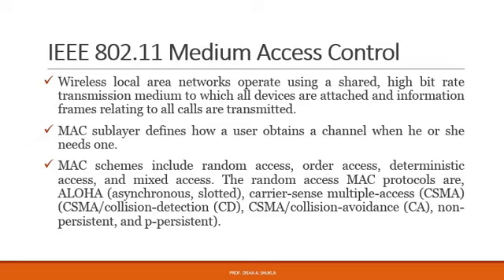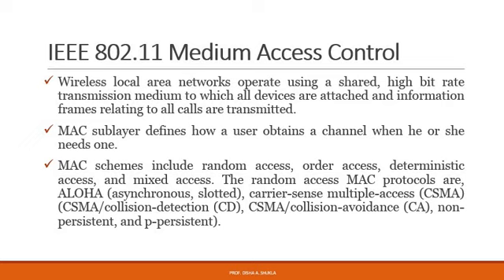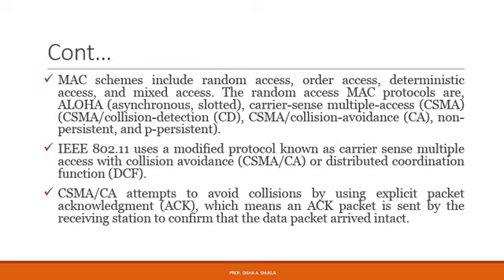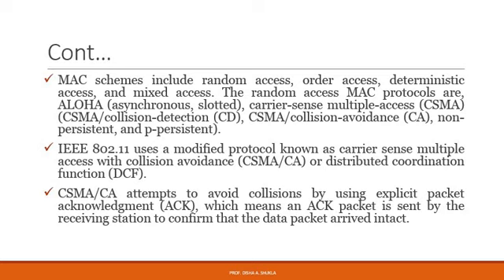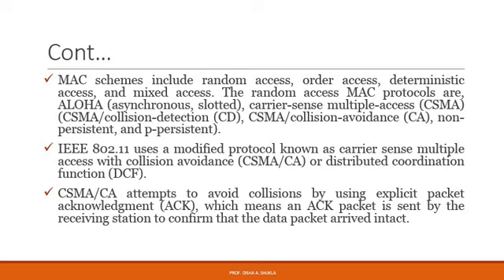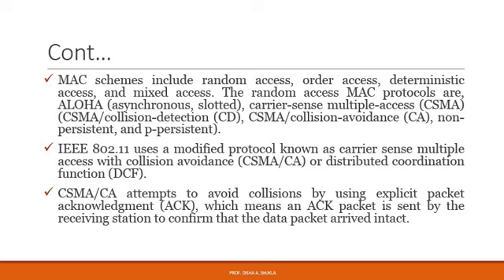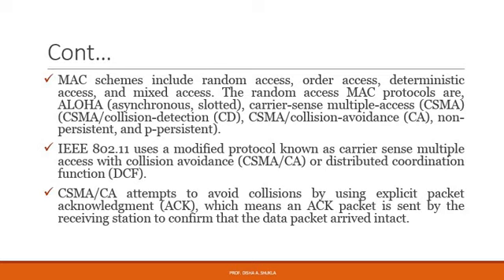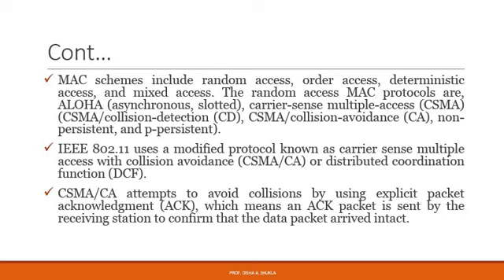IEEE 802 11 MAC Layer